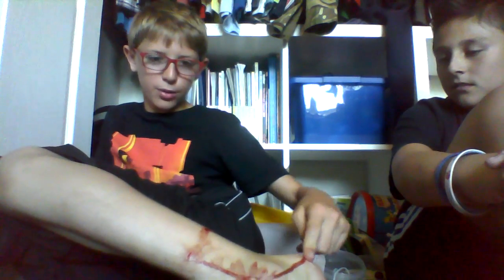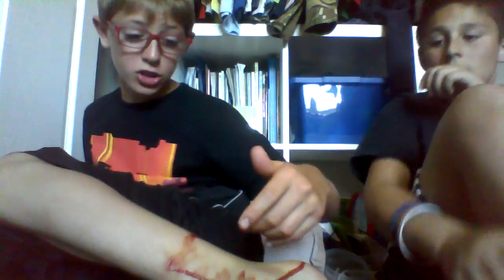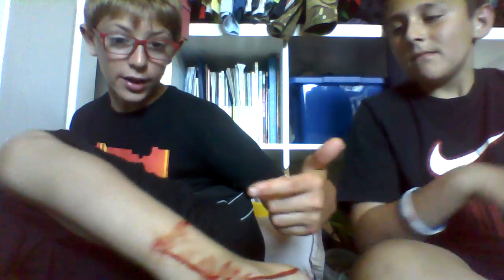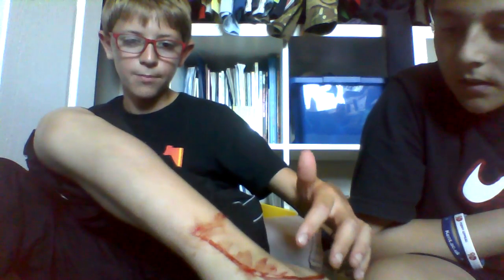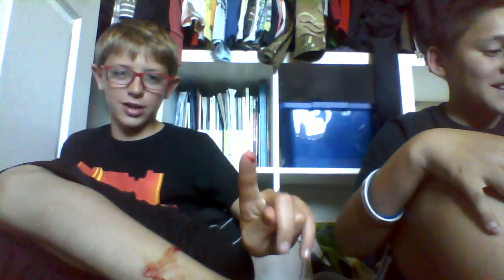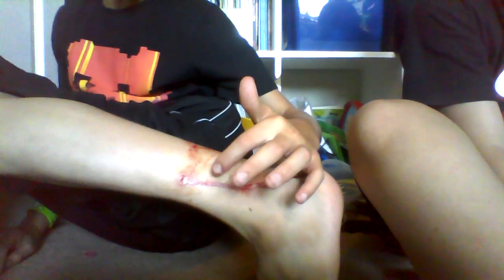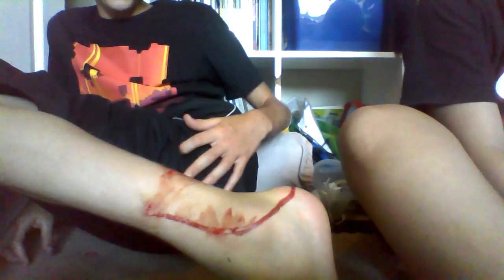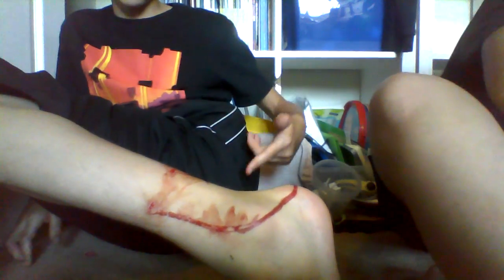That Was Painfull